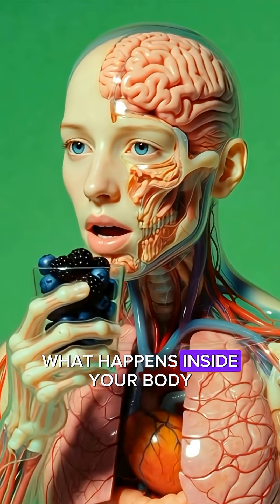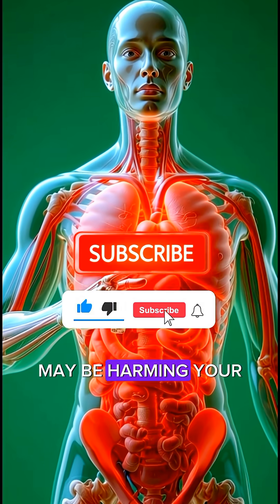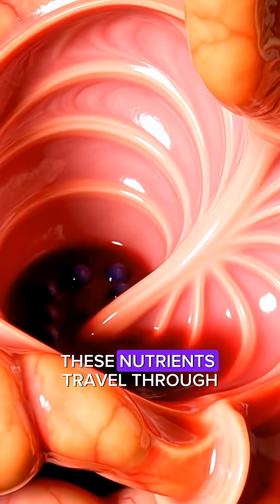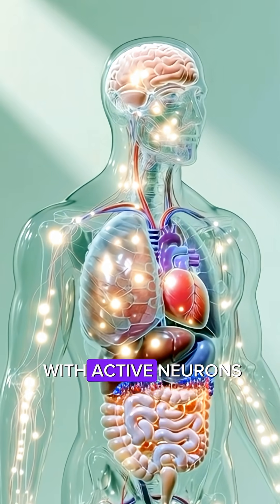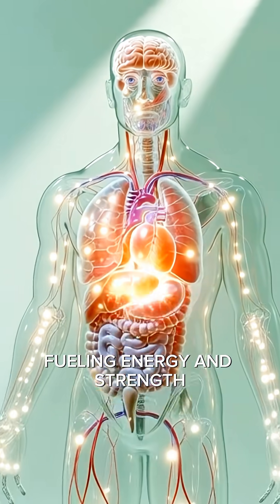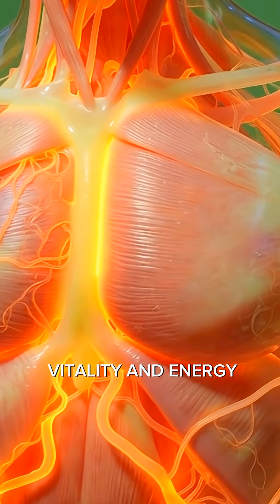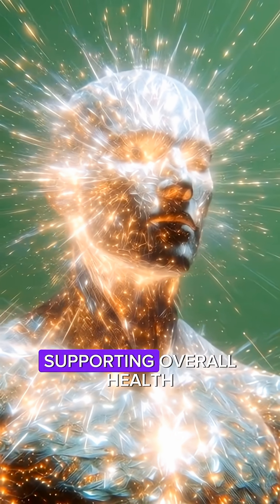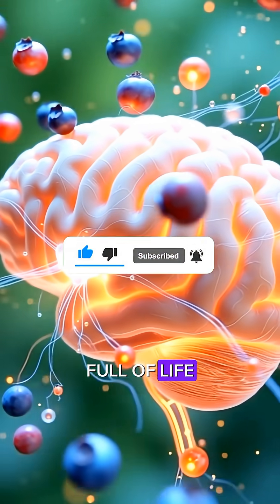What Happens to Your Body 1 Hour After Eating Berries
Discover the incredible science of what berries truly do inside you 🧠✨. This animation reveals how their potent antioxidants and polyphenols boost brain function, heal your gut microbiome, and supercharge cellular energy. Learn how to maximize nutrient absorption for optimal health.

 AB Discover | Health Decoded.
We reveal whatreally happens inside your body. Simple science. Big results.
Next Up:The ONE Mistake 90% make daily (it's making them sick). 🔔